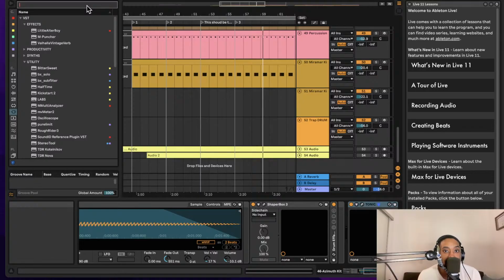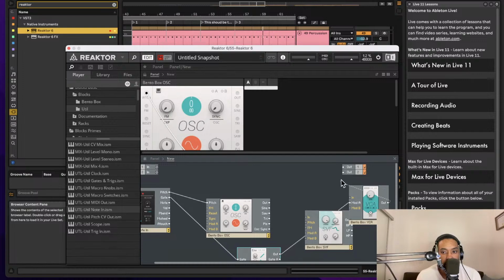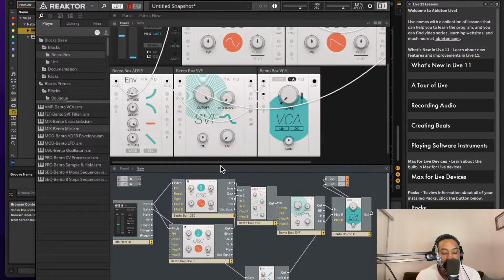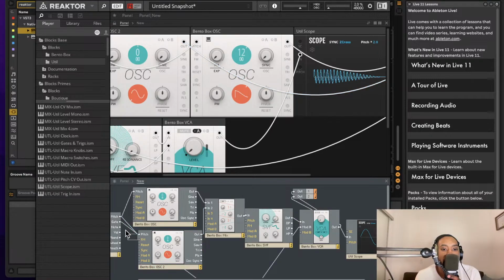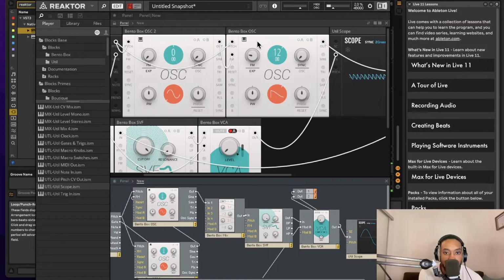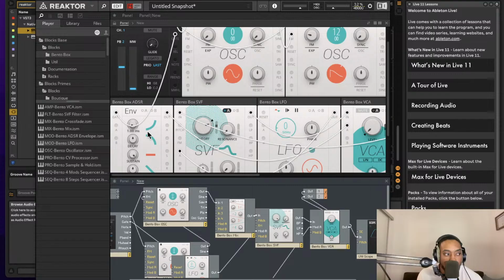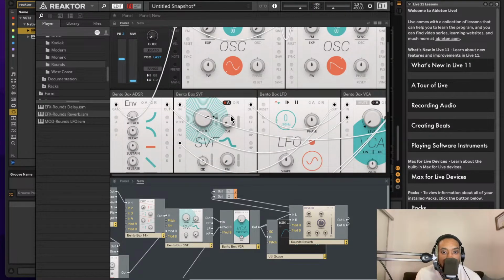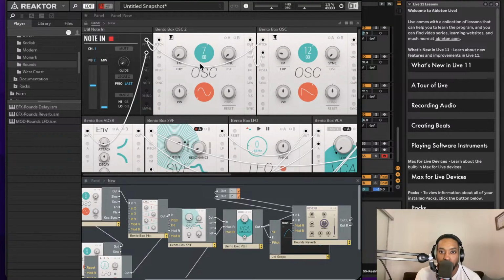Make One Sound Feel Like You Turn a Basic Sound Into a Signature Lead (Reaktor)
DannyXanderMusic LIVE: Make One Sound Feel Like You

Turn presets into your own signature sounds grab the Modular Sound Design mini-course here and start building playable synths and evolving textures today!

Check out my book Sound Minds for tips on optimizing brand messaging through the power of music